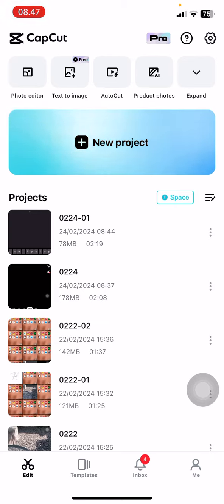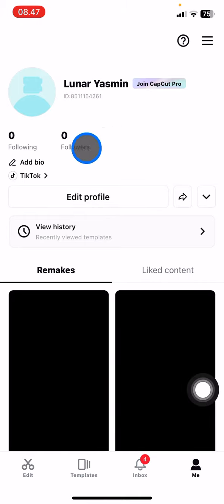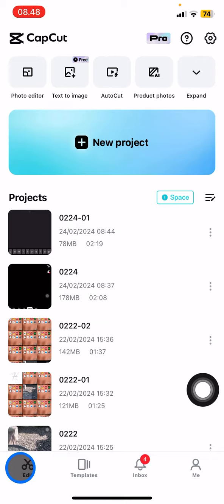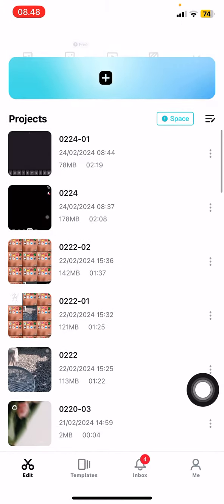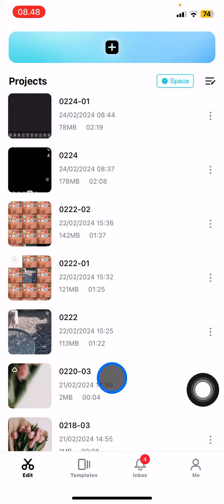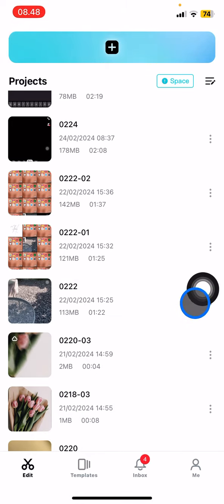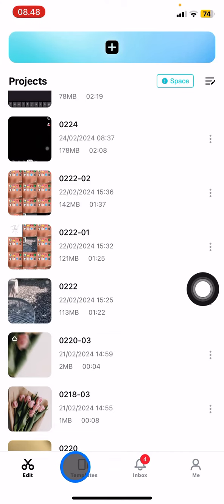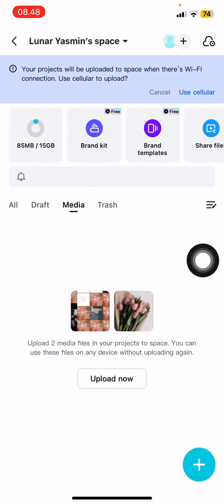~ Unlock the Power of CapCut Cloud: Sync Projects on Phone to PC Effortlessly!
Are you tired of the hassle of transferring your video editing projects between different devices? Say goodbye to those frustrations with CapCut Cloud! In this comprehensive tutorial, we'll show you exactly how to leverage the capabilities of CapCut Cloud to seamlessly sync your projects from your phone to your PC and vice versa.

CapCut Cloud is a game-changer for content creators who need flexibility and convenience in their workflow. By syncing your projects to the cloud, you can access them from any device, anytime, anywhere. No more worrying about losing your work or being tied down to a single device.

In this tutorial, we'll walk you through the step-by-step process of setting up CapCut Cloud, syncing your projects, and accessing them from different devices. Whether you're on the go or working from your desktop, CapCut Cloud ensures that your projects are always within reach.

To get started, simply open the CapCut app on your phone and navigate to the settings menu. From there, you can sign in to your CapCut account or create a new one if you haven't already. Once you're signed in, you can easily upload your projects to the cloud with just a few clicks.

Once your projects are uploaded to CapCut Cloud, you can access them from any device with an internet connection. Whether you're using your phone, tablet, or PC, you'll have access to all of your projects in one convenient location.

Don't let the limitations of traditional editing workflows hold you back. With CapCut Cloud, syncing your projects between devices has never been easier. Take your editing to the next level with the power of cloud synchronization.

So what are you waiting for? Unlock the full potential of CapCut Cloud today and take your editing workflow to new heights.